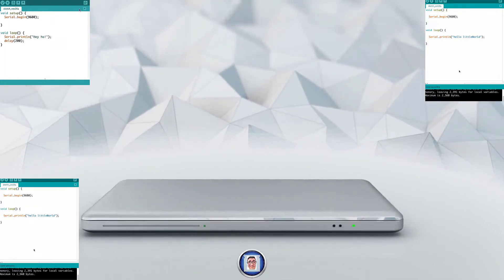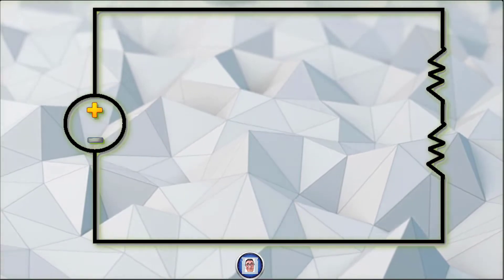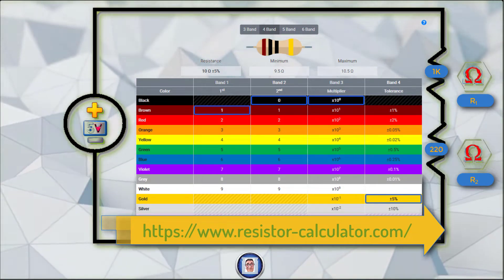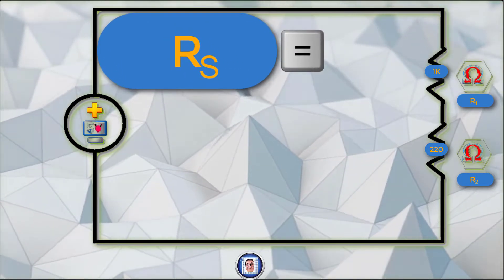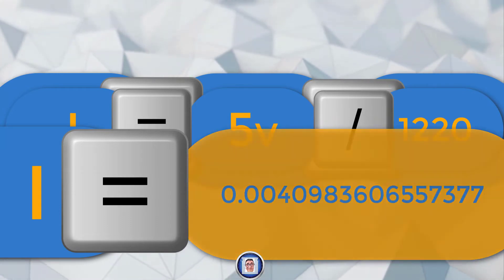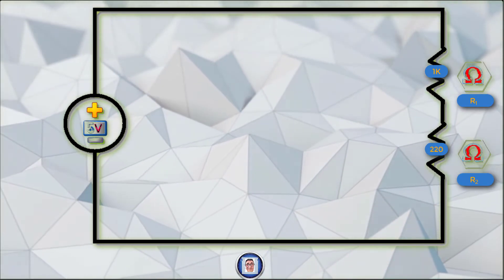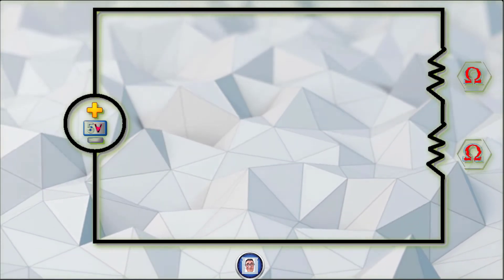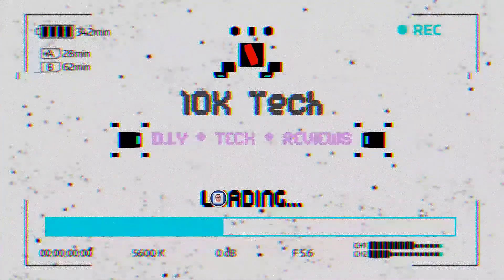ARDUINO Tutorial 8 How to apply Ohm's Law?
ARDUINO Tutorial 8 How to apply Ohm's Law in a circuit
Today We will see How to calculate and apply Ohm's Law in a circuit too.
Today's lesson combines my previous Arduino’s video and We will use all that We learn so far to create a circuit and collect data from it. If You have not done so make sure You watch the previous tuto especially the one on Ohm's Law and how to calculate them as well as to apply it to a real circuit. Watch previous video because it will be easier for You to follow today, unless of Course You know it and need a refresh only. We start and draw a circuit schematic with two resistors, We already know that the power is 5 volt but We do not Yet know about our resistors here, so We can name them R1 and R2 for now. We will utilize the most common resistors that You should have if You buy the Arduino kit, and they are the 220 and the 1k Ohm resistor. Now, while it is true that until now, We saw how to calculate the resistance for one resistor why do I put two in this circuit and how to calculate that? Ill guide You through. basically, as long as the resistors or/and the load are in the same closed loop We can add the resistances together! So, for Our example here We can calculate it like this the equivalent resistance is the sum of those resistance.
So Rs is equal to R1+R2 or 220+1000 We got 1220 Ohms. To calculate the current, We then simply need to apply the corresponding equation which is  I=V/R (but do not forget that We are doing a sum here so We write is as Rs) So I=5/1200 this give us 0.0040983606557 Amps but it is common especially if You are not doing wiring in Your House, and for microcontroller to use Milliamps as You know going down 1000 give us 4.1 Milliamps.We can now apply this to our circuit. of course, We want to also know what the voltage is after R1 and likewise after R2. then We simply need to call our voltages V1 and V2 and to calculate them We match R1 with V1 and R2 with V2 this in turn give us V1= IxR1=4.1 and V2= IxR2=0.9 Did You notice that if You add the two voltages together the sum Give Us 5Volts this is another way to see if You r calculations are correct, and confirm what We learn previously too.

May You need more info please ask.
Resistor Color Code Calculator - Calculate 4 and 5 Band Resistors (resistor-calculator.com)
Previous Videos on the subject
Link to My Most Watched Video:
Recover Your lost data’s With DISK DRILL even with the free Version tu.be/EzVleV9qwGs